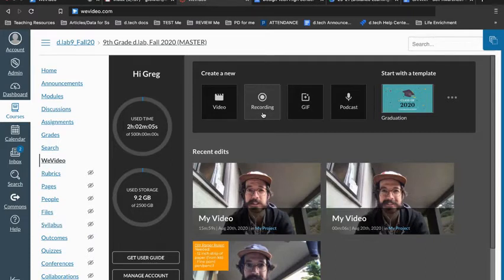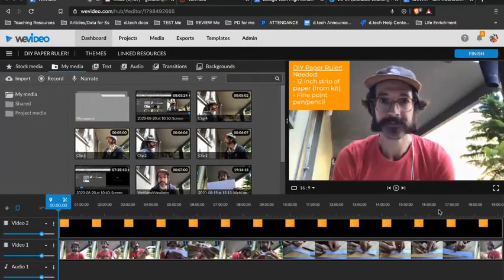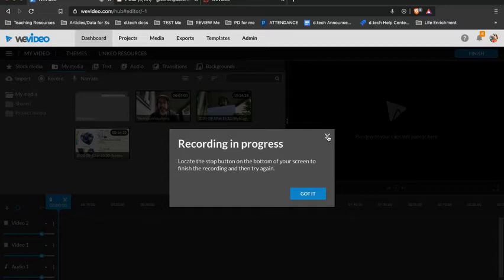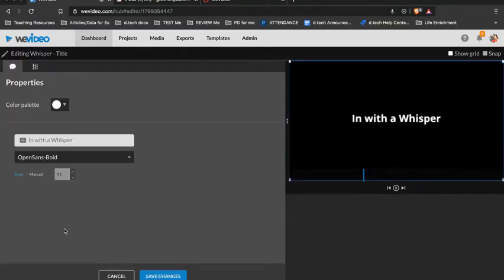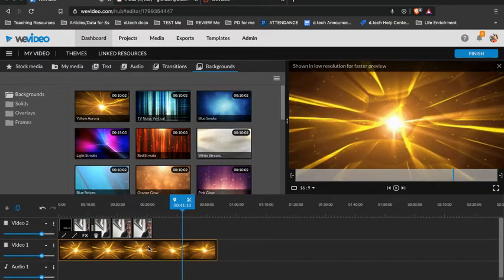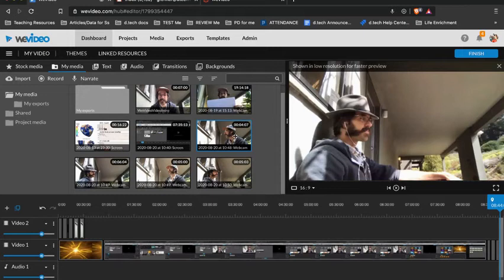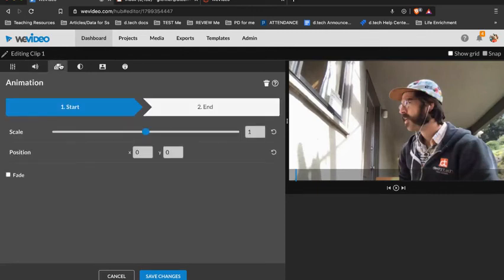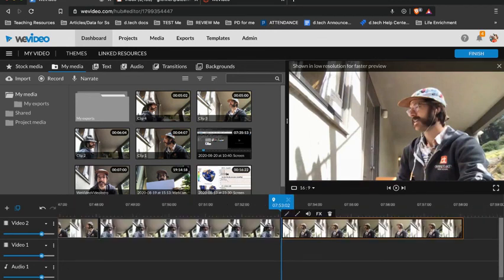How to make a WeVideo Video -- Level 1